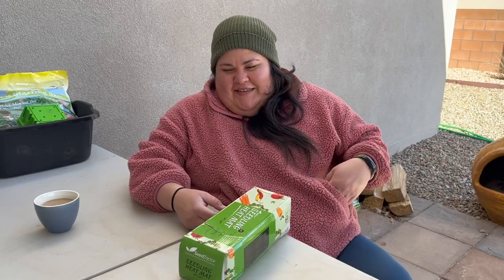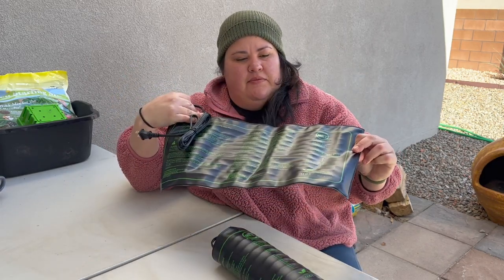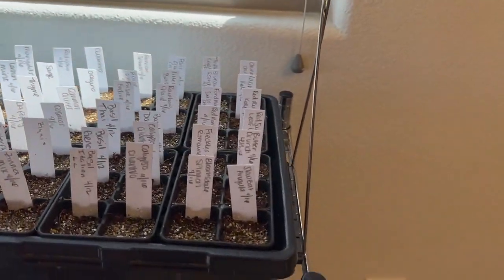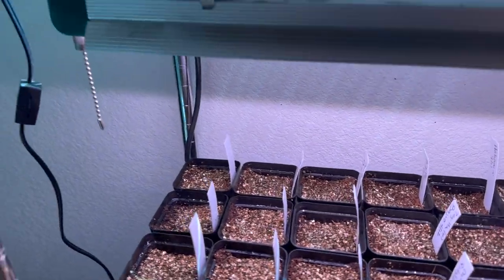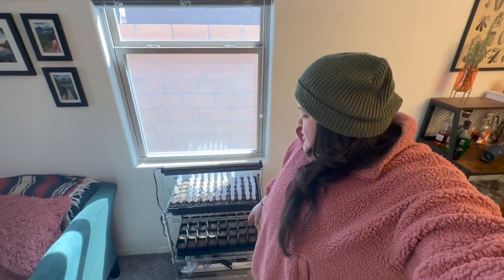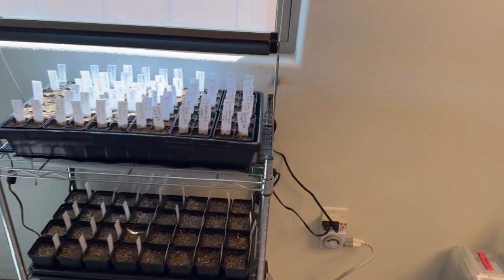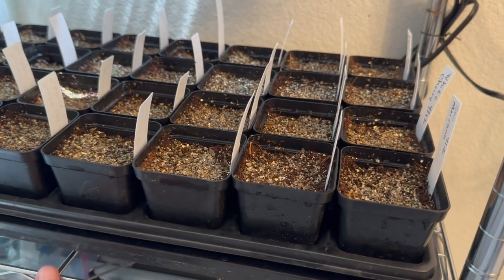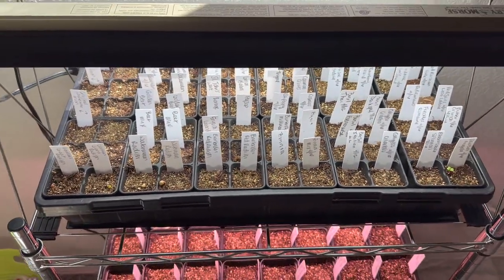Morning Coffee & Heat Mats | First Seeds GERMINATED! | VLOG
Hey y’all, Welcome to Just Grow With The Flow

We want to share our journey of starting over, and hope to teach and inspire folks to grow food, wherever you are. We hope you’ll grab a hammock and hang with us awhile.

We set our roots with a backyard raised bed garden in San Diego, CA, where we learned to grow many varieties of fruits and vegetables, as well as flowers. We knew when we were ready to move that we’d be leaving our first garden behind, and while we grieve the loss of that labor of love, we are excited for the challenge of starting over. Please join us as we use all the lessons we learned from our former gardening adventures and begin again, this time with a rental friendly container garden in the high desert of New Mexico!